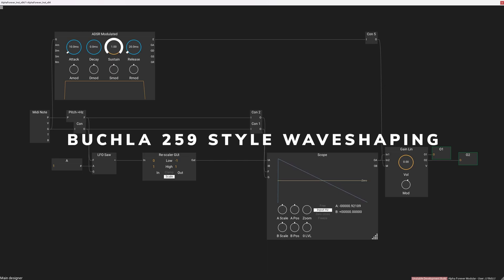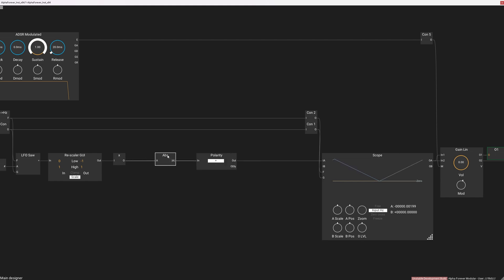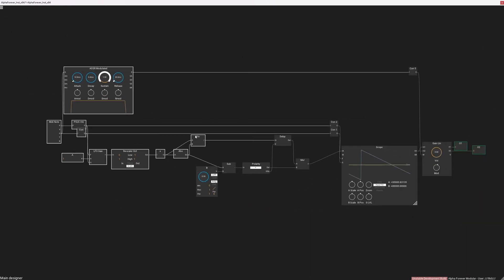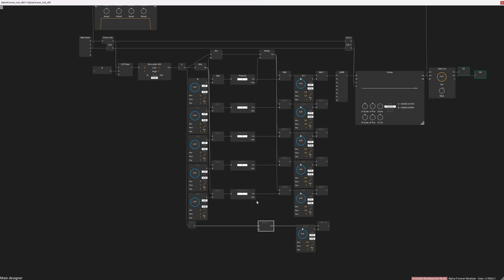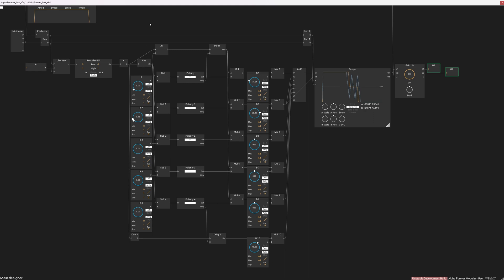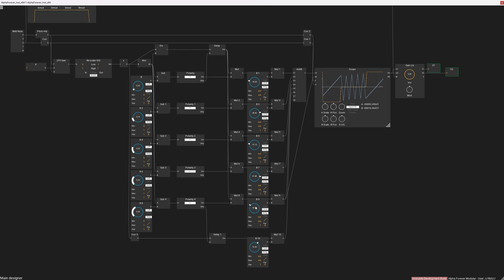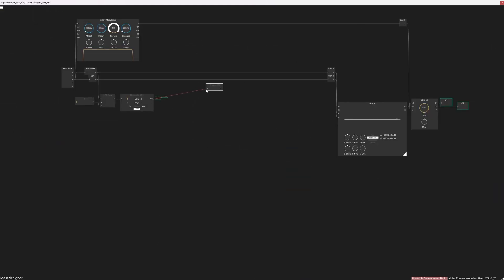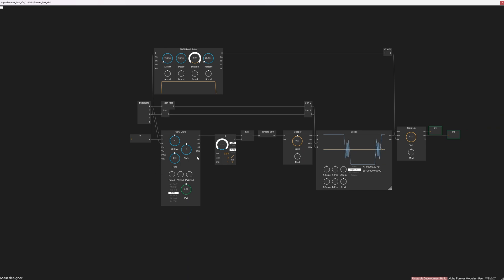Building a Buchla 259 inspired wavefolder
I was pretty fascinated when I found the DaFX'17 paper of the Buchla Wavefolder. Did not expect a waveshaper to make use of rectifiers this way, so I wanted to give it a try, and built my own version.

In this video, I build a 259-style wavefolder in Alpha Forever Modular by making heavy use of the Polarity node.

Timestamps:
00:00 Intro
00:05 UI changes
00:44 Few words about the waveshaper
01:30 Building the first waveshaper stage
04:04 Duplicating the stages
04:25 Patch cleanup
05:05 The root gain
05:48 The fun part: folding
09:22 Packing everything into a designer
10:05 Patch cleanup
10:12 What's the optimal signal to feed into this waveshaper
11:34 Inserting a clipper
11:55 Gain control
12:35 Audio examples
13:16 Assymetry / Offset
15:35 Final thoughts
16:03 Development builds / patch downloads on Discord
17:05 Bye

We are developing Alpha Forever Modular, a modular VST plugin, and sound design tool.